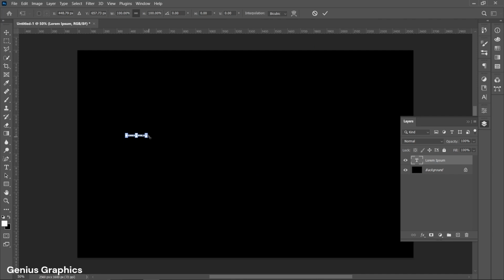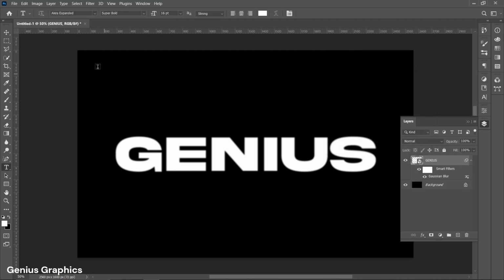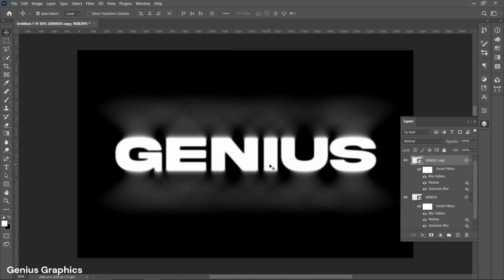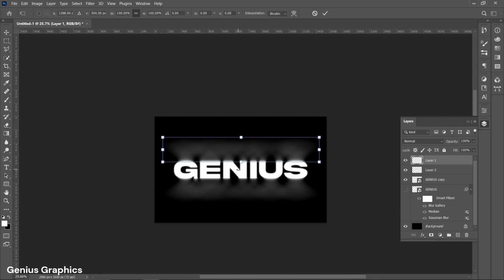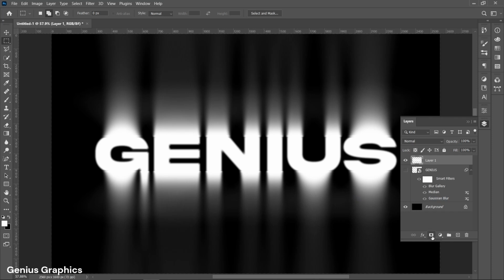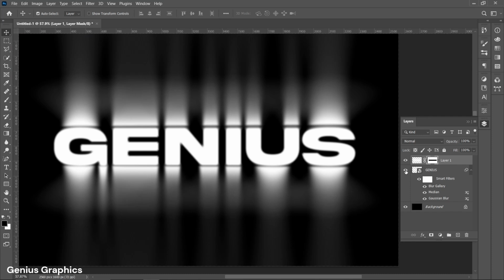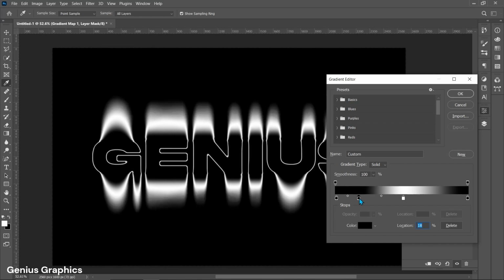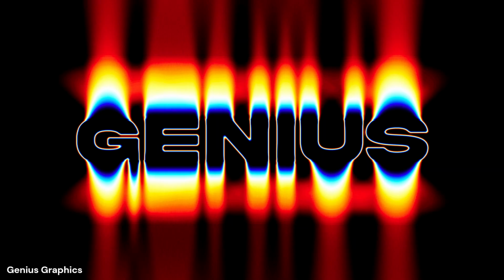Motion Blur effect on Text using Gradient Map in Photoshop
Learn how to create such motion blur text effect using gradient map in photoshop
Gradient Map in Photoshop
Motion Blur Effect on Text
Text Effect in Photoshop
Typography Effect in Photoshop
Typography